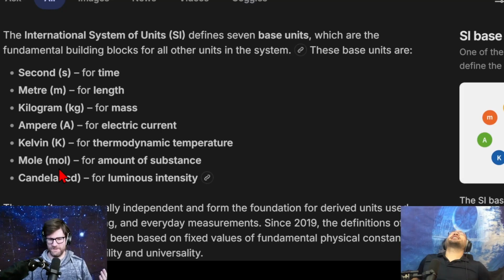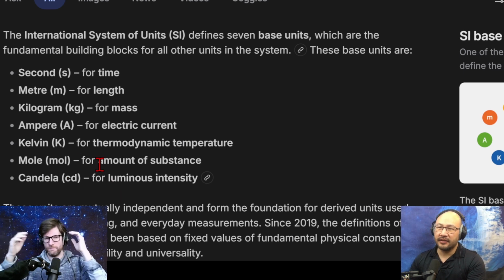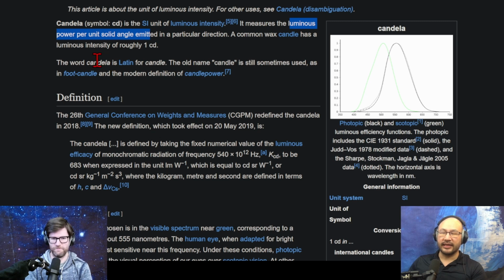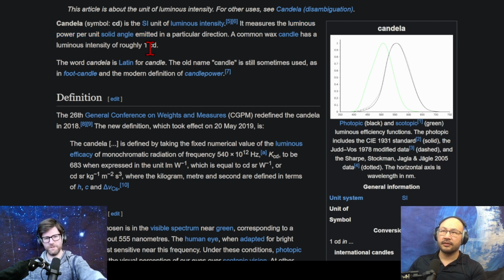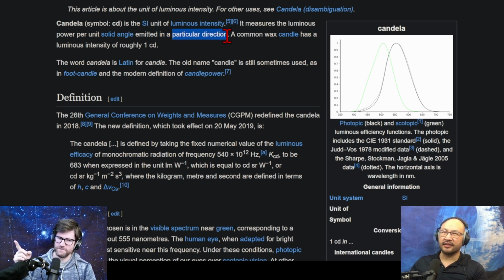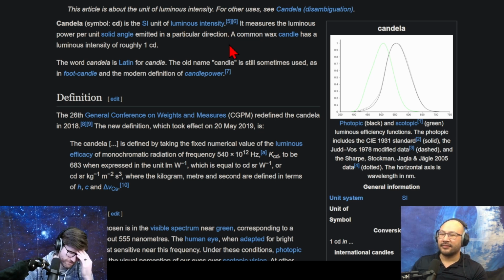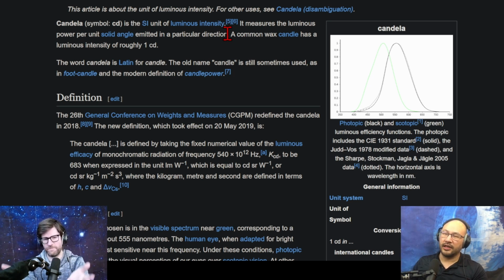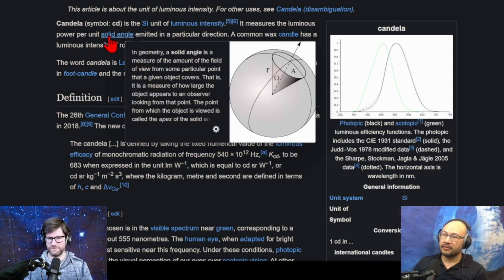(2/2) Lumen vs Candela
What are these light units? Base units? What is a lumen and what is a candela?